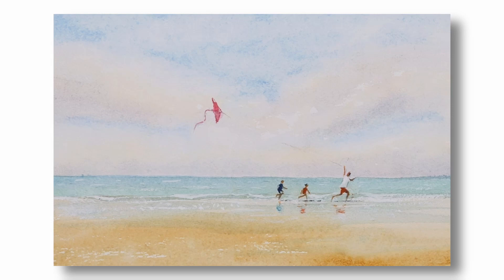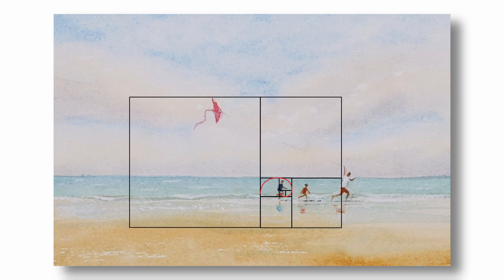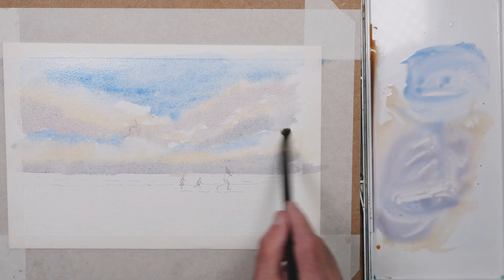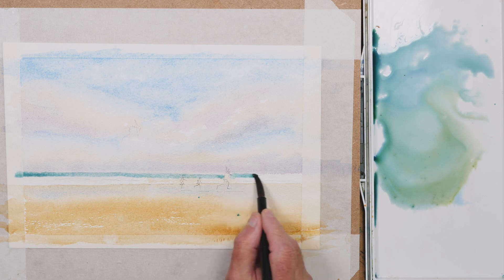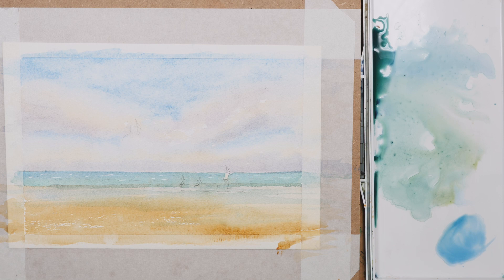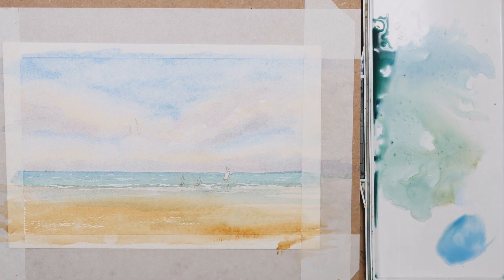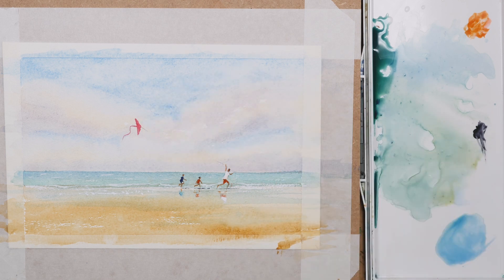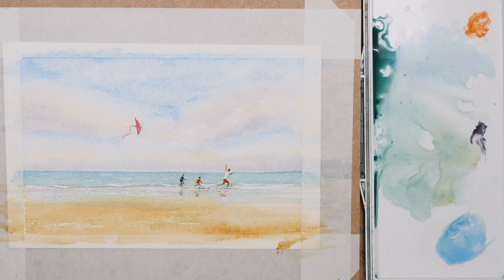Watercolour sketch - Kite flying at the beach, preparatory sketch - Full demonstration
Easy to follow watercolour and step by step demonstration of a preparatory sketch to determine composition and colours for a future finished piece.

Featured in this video:
- How to compose a painting;
- Rule of thirds and Golden spiral;
- Wet in wet technique for skies;

Saunders Waterford, white, rough 300g paper.